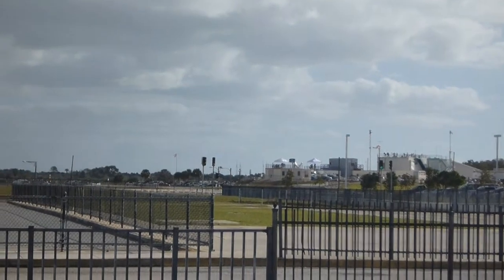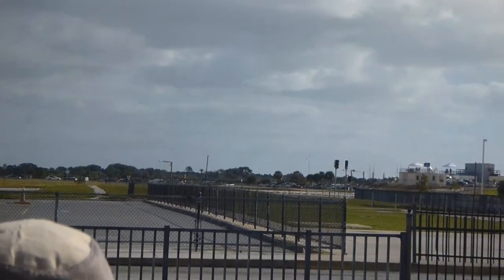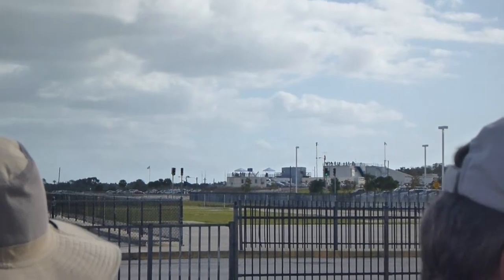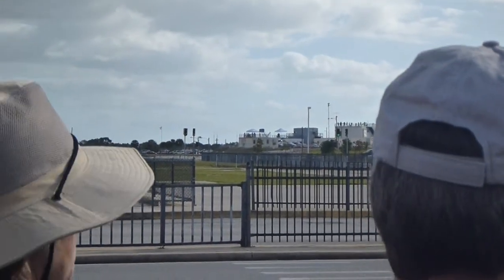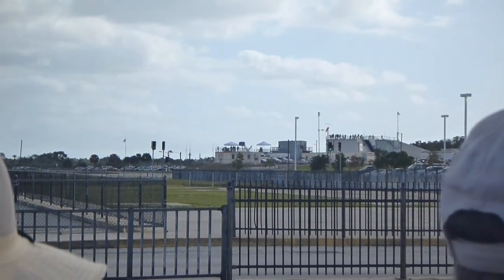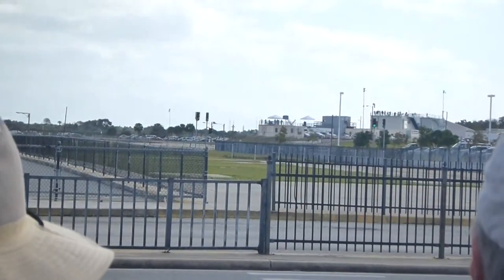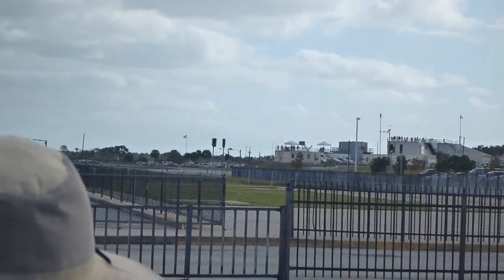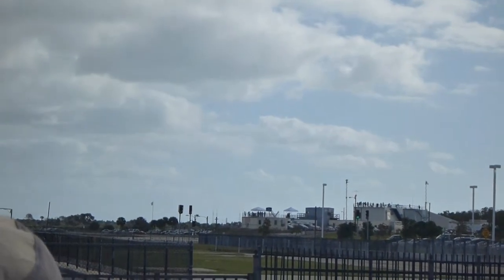Shaky Cam MSL Launch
Video I took while watching the Mars Science Laboratory launch on an Atlas V-541 rocket at Cape Canaveral on November 26th, 2011.